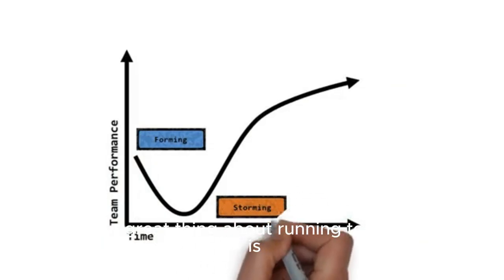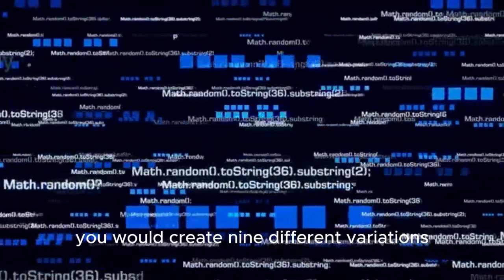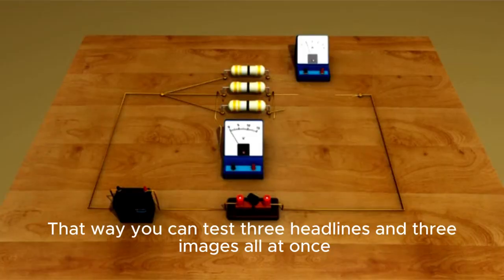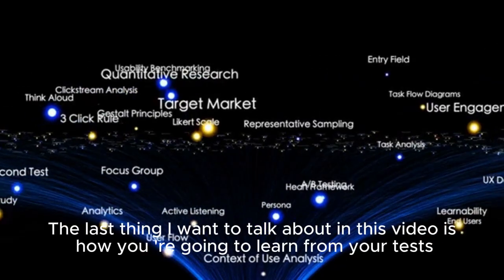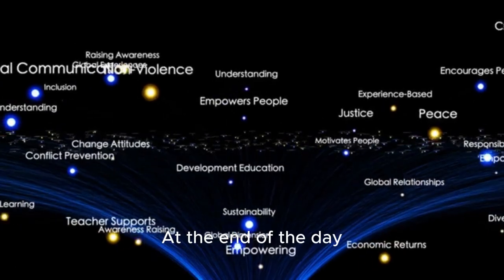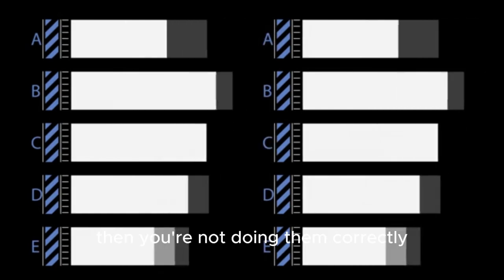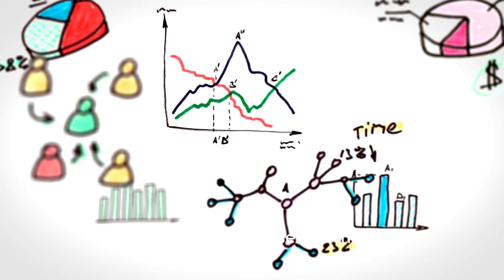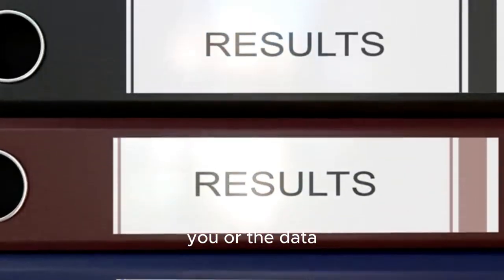Testing for Affiliate Marketers